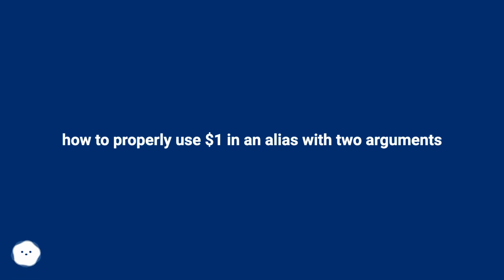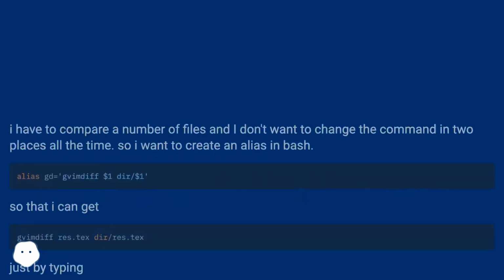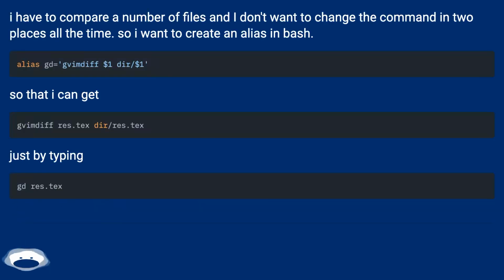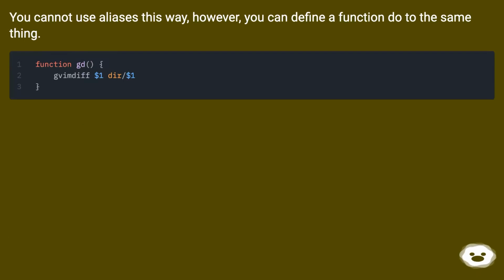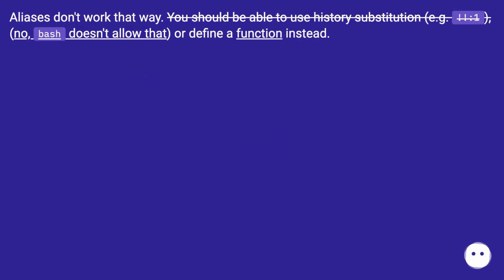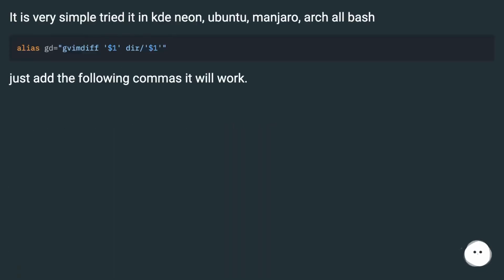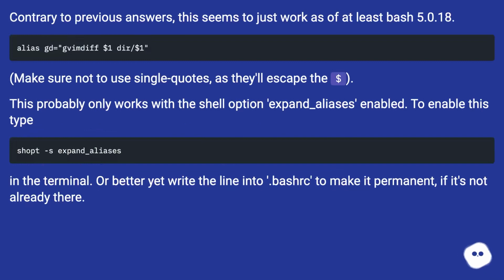how to properly use $1 in an alias with two arguments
Chapters
00:00 How To Properly Use $1 In An Alias With Two Arguments
00:24 Accepted Answer Score 21
00:42 Answer 2 Score 5
00:58 Answer 3 Score 0
01:16 Answer 4 Score 0
01:48 Thank you